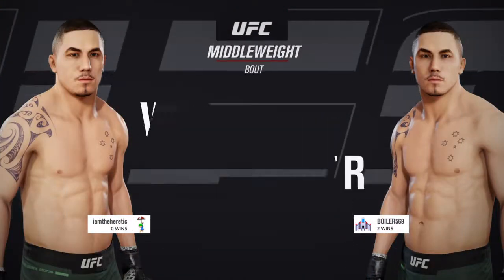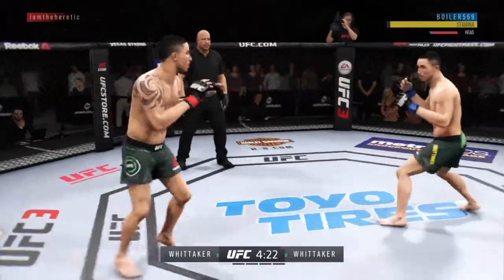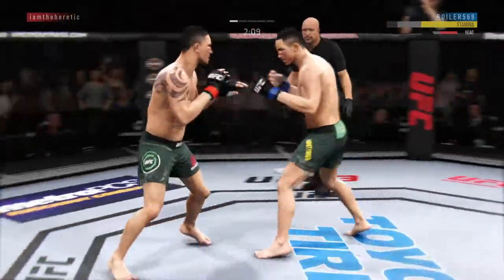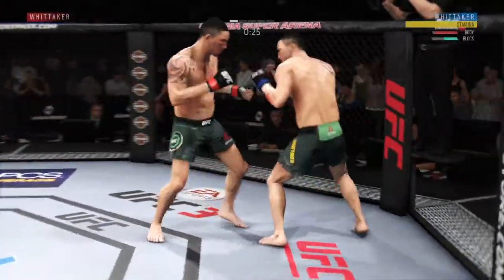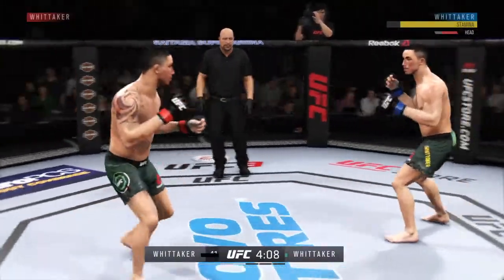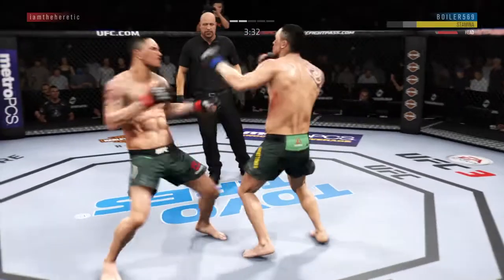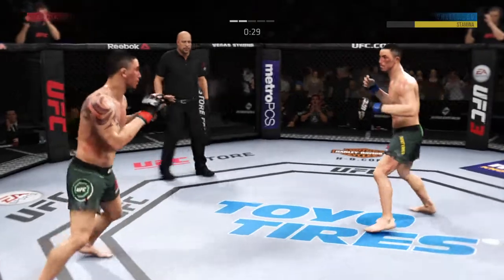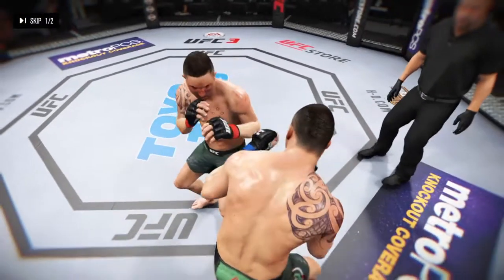UFC 234 Live Event Competition (EA UFC 3) - Great Fight w/ iamtheheretic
Fellow Operation Sports forum member iamtheheretic takes on Boiler in this great LEC fight